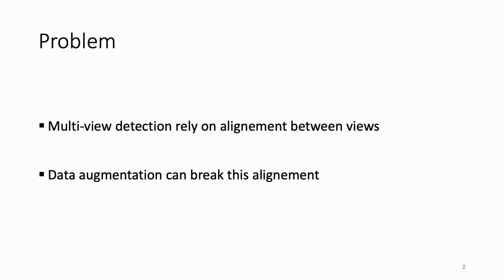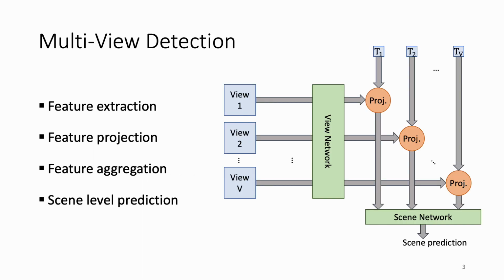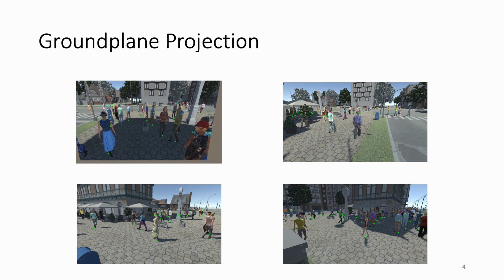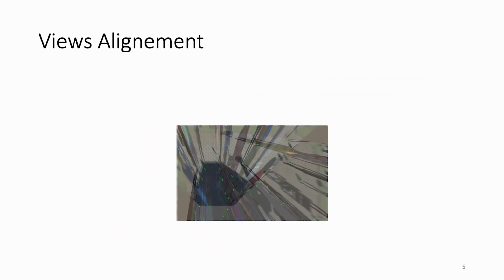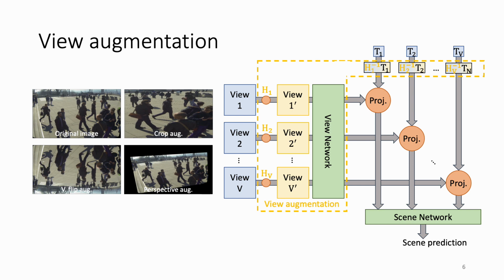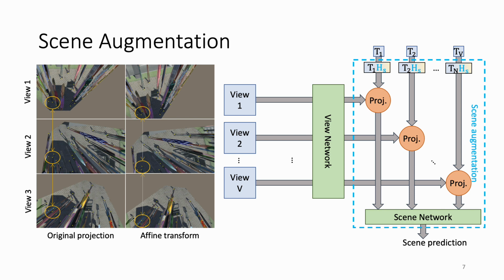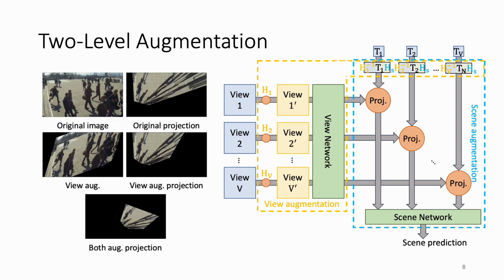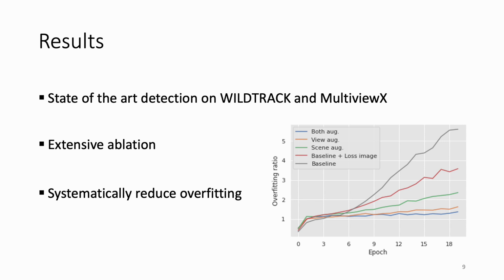Two-level Data Augmentation for Calibrated Multi-view Detection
Authors: Engilberge, Martin*; Shi, Haixin; Wang, Zhiye; Fua, Pascal Description: Data augmentation has proven its usefulness to improve model generalization and performance. While it is commonly applied in computer vision application when it comes to multi-view systems, it is rarely used. Indeed geometric data augmentation can break the alignment among views.
This is problematic since multi-view data tend to be scarce and it is expensive to annotate. In this work we propose to solve this issue by introducing a new multi-view data augmentation pipeline that preserves alignment among views. Additionally to traditional augmentation of the input image we also propose a second level of augmentation applied directly at the scene level.
When combined with our simple multi-view detection model, our two-level augmentation pipeline outperforms all existing baselines by a significant margin on the two main multi-view multi-person detection datasets WILDTRACK and MultiviewX.